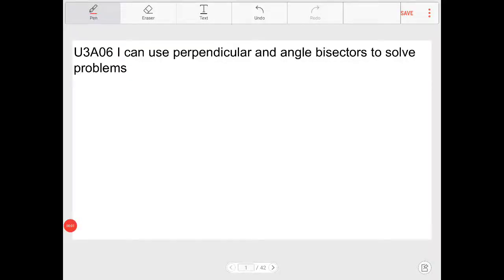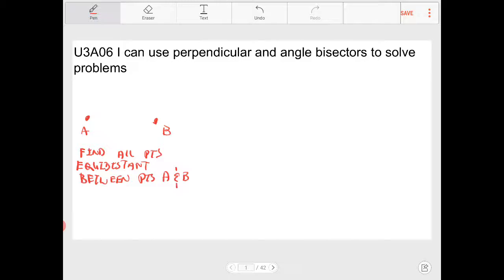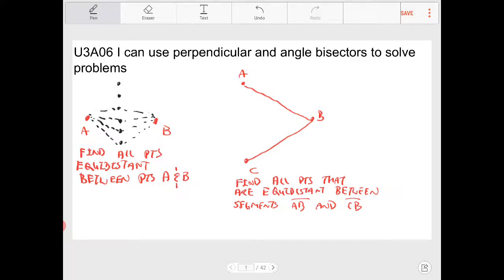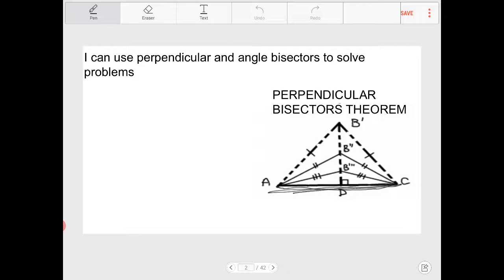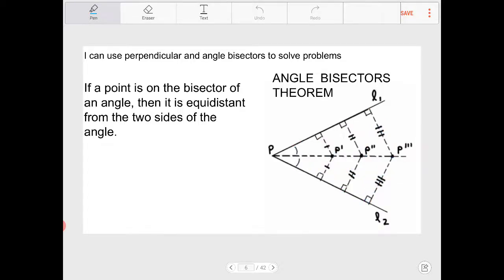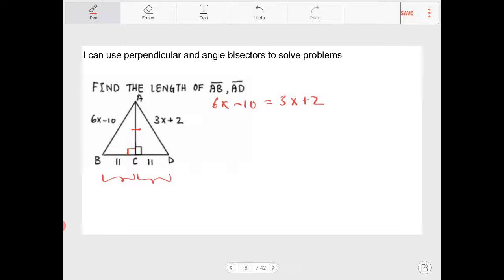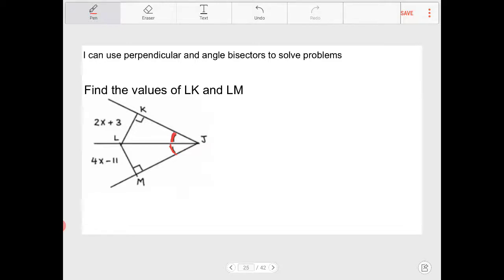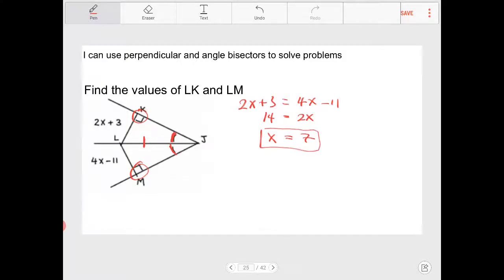Geometry U3A06a I can use perpendicular and angle bisector theorems to solve problems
I can use perpendicular and angle bisector theorem to solve problems